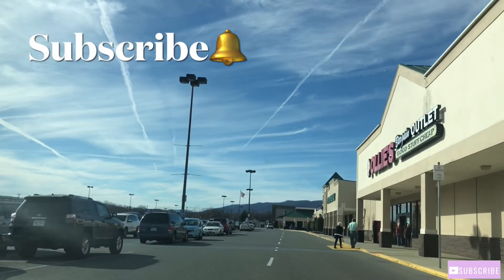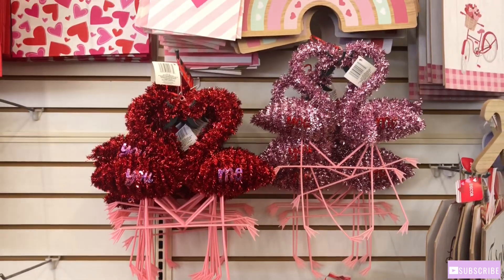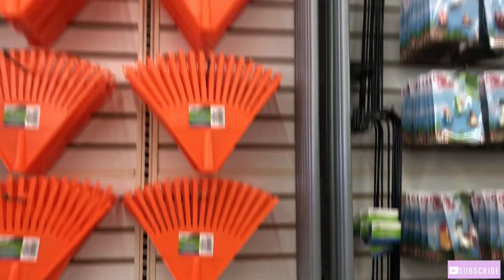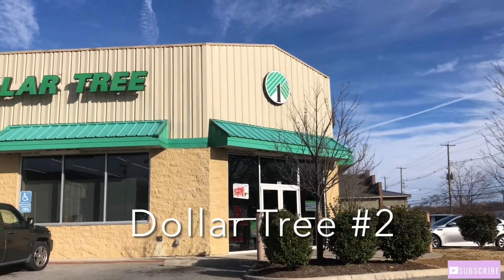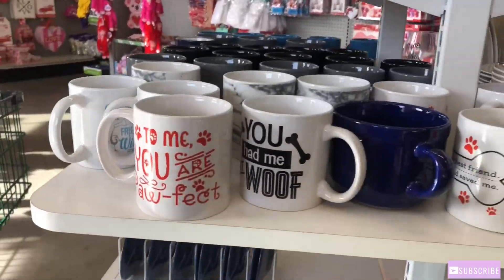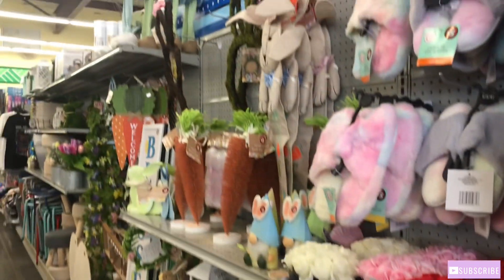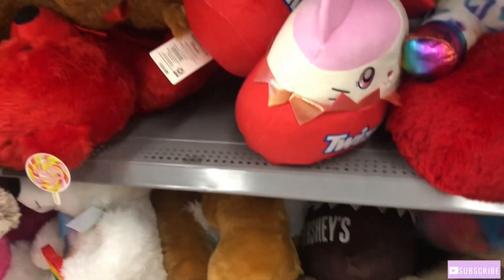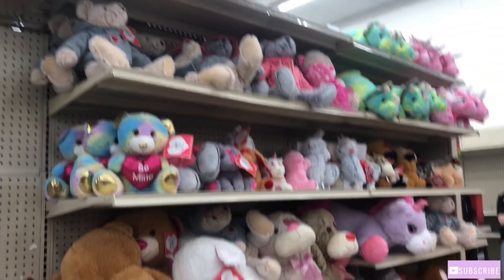Dollar Tree Valentine’s Day Decor | Shop With Me | Life With Missy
If you’re returning thank you. If you’re new welcome. So today’s video is DollarTreeValentinesDayDecor Shopping. I try to find some ValentinesDayDecor for my TieredTray.